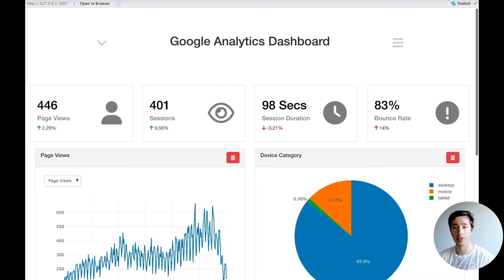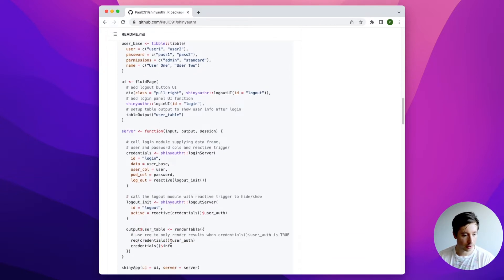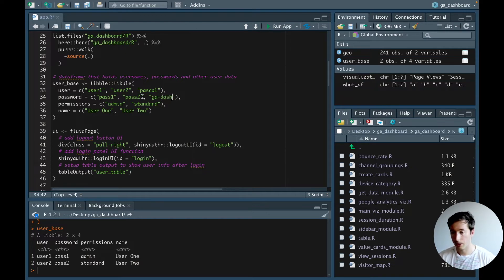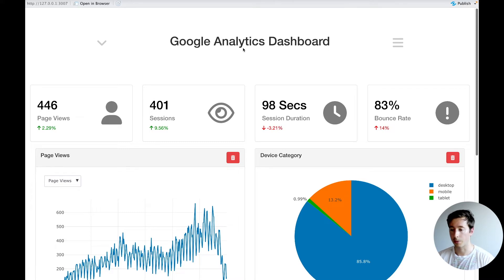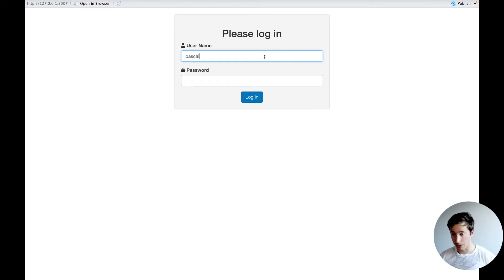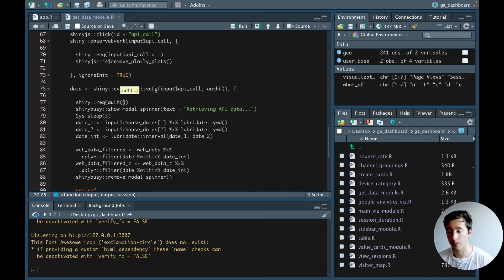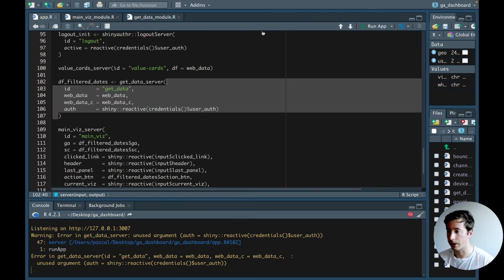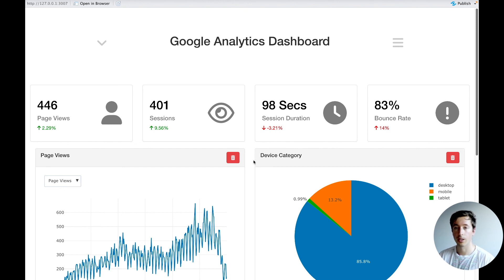Crreating a Login Form With Shiny and the shinyauhr Package - Part 14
In this video, we are creating a login form with R and Shiny to make the app unique to the user who logs in.